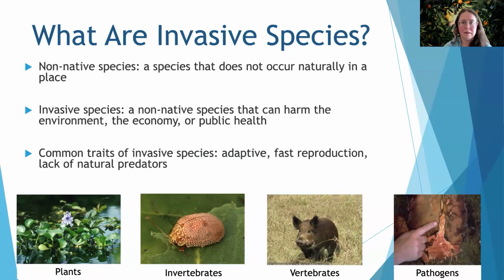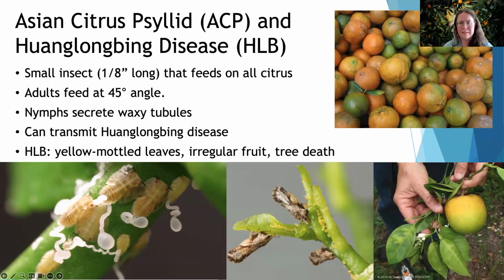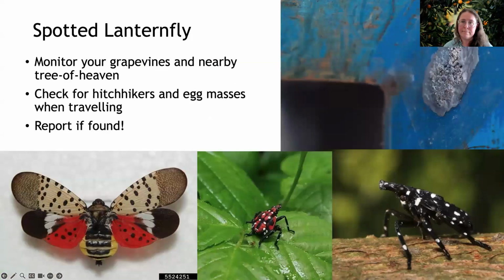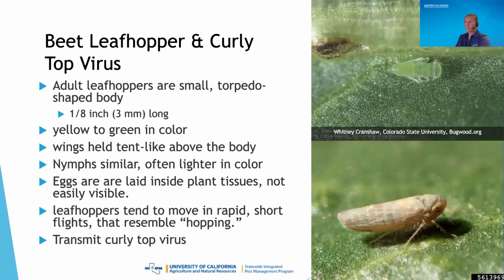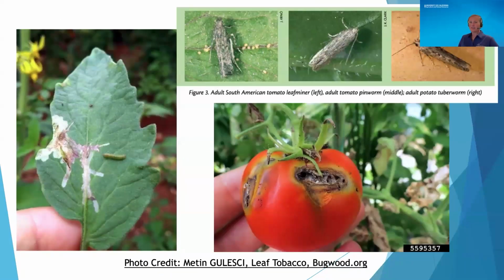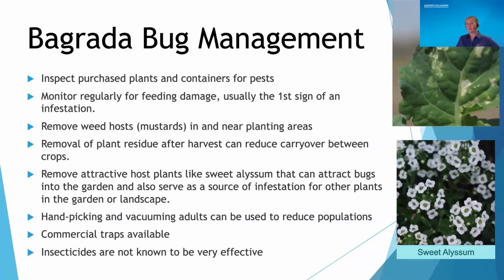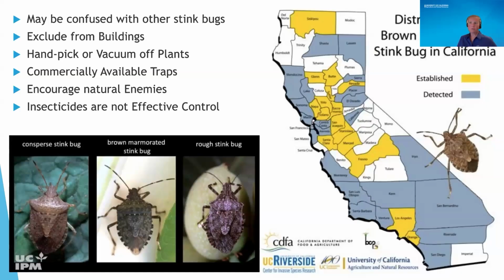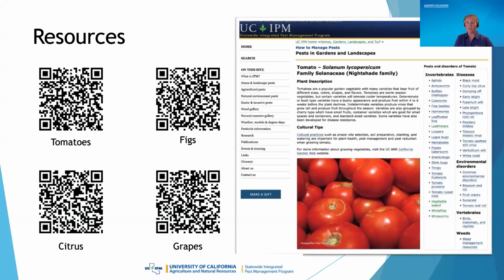Invasive Pests in Your Edible Garden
Cherie Shook and Lindsey Hack, Invasive Species Educators for UC IPM, discuss new and potential invasive pests that can attack edible plants in backyard gardens. Identification and management of Asian citrus psyllid, black fig fly, beet leafhopper, invasive fruit flies, brown marmorated stink bug, and other invasive pests are covered. Invasives not yet in California described include spotted lanternfly and Japanese beetle.

Recording of UC IPM’s Urban & Community Invasive Species Webinar from August 6, 2025.

for more information on the Urban and Community Invasive Species Mini-Series and to register for upcoming webinar sessions.

To learn more about invasive species in California, visit these resources:
UC IPM